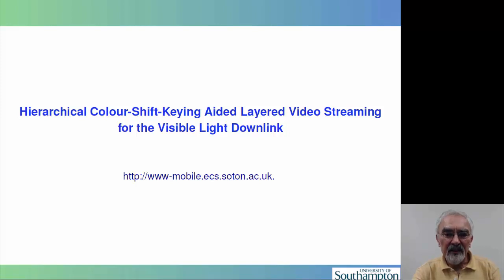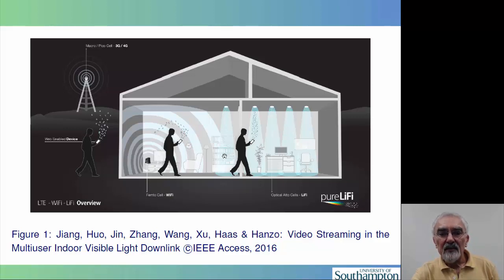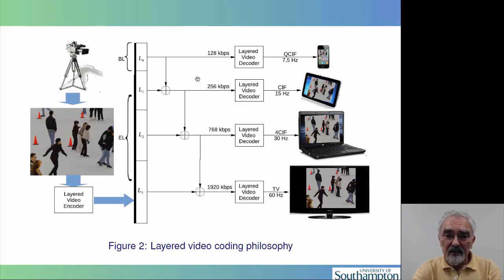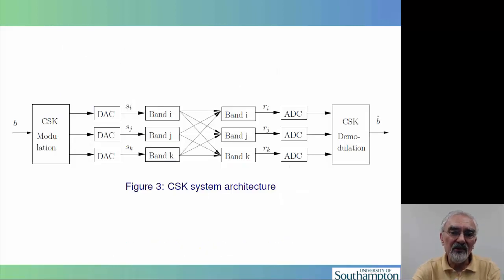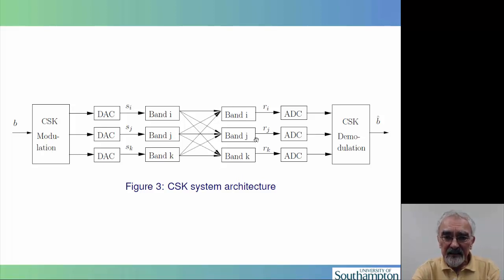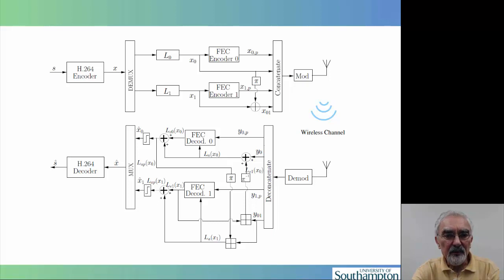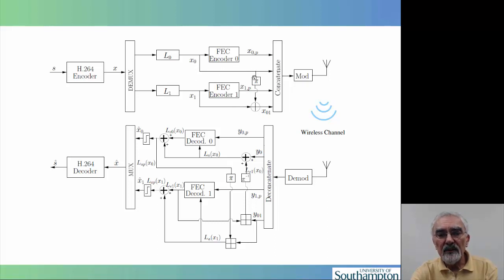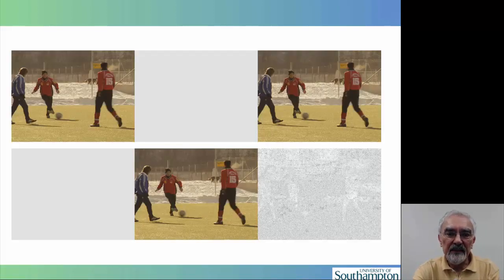Wireless Video Communications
Hierarchical colour-shift-keying aided layered video streaming for the visible light downlink.